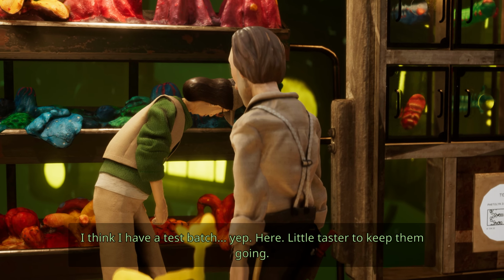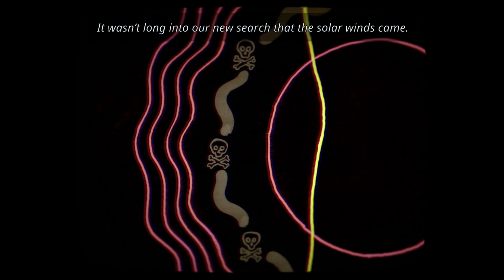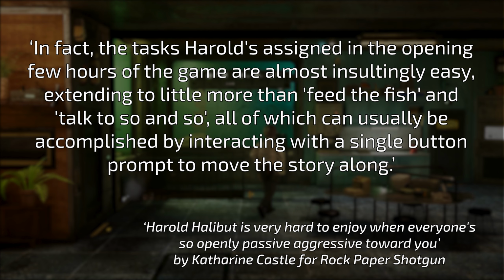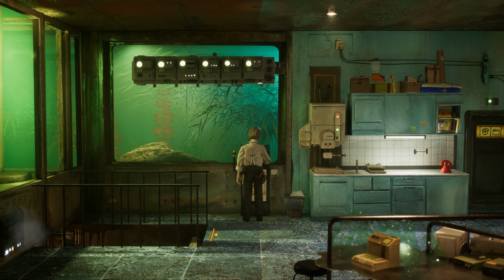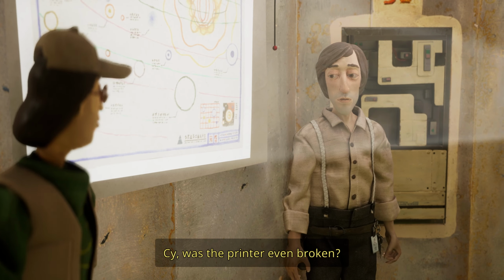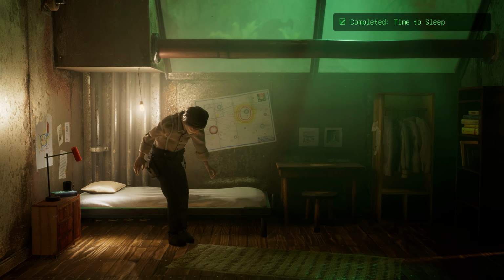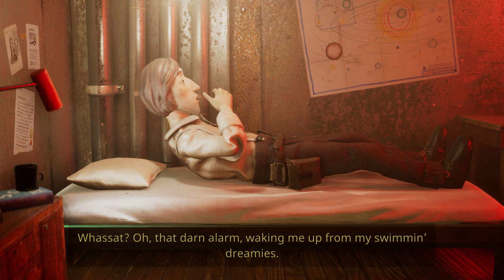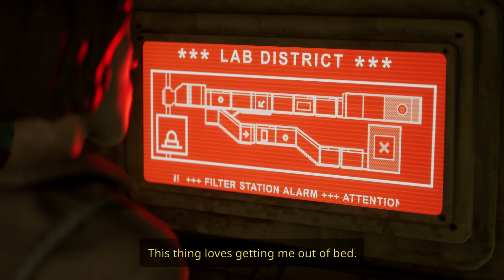Have we lost patience for slow-paced games? [Harold Halibut]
I am a curious linguist, English and Japanese are my second and third languages respectively.

"Harold Halibut is very hard to enjoy when everyone's so openly passive aggressive toward you" by Katharine Castle